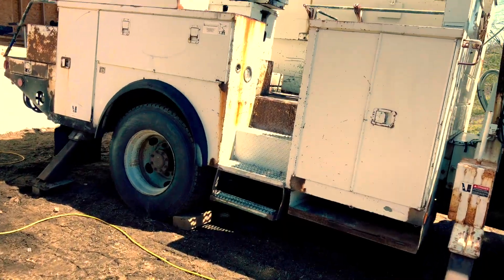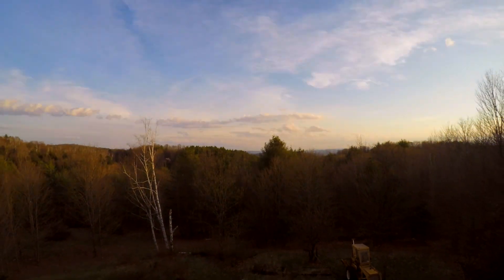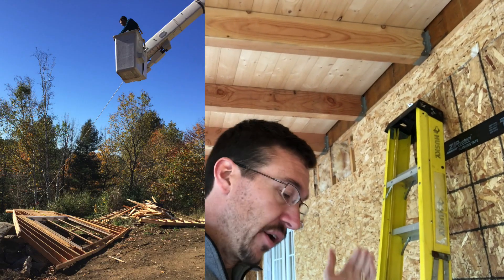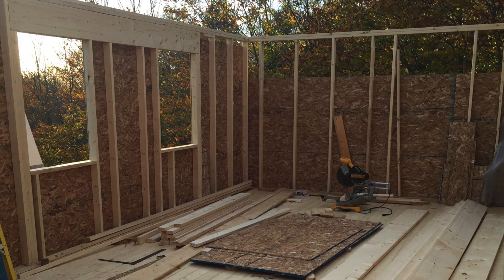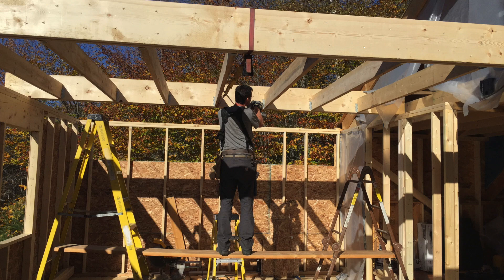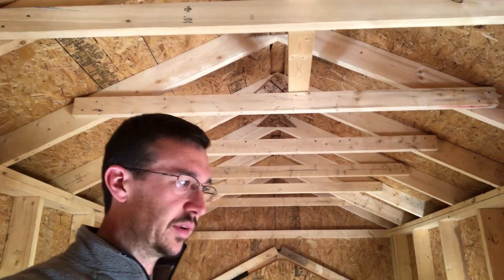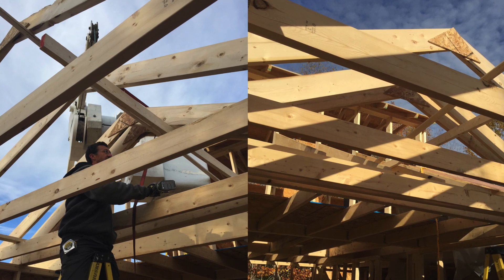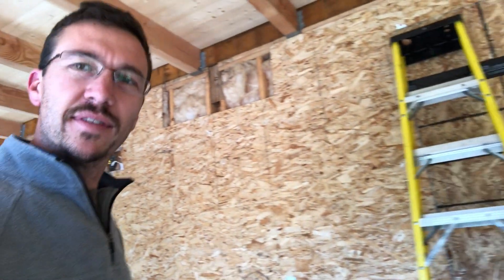How I built my 2 story addition in 1 week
I had to go back to work in 1 week, and so far I only had the first floor walls built. I had been waiting on lumber and materials for weeks and couldn't start building without the beams. I wanted kiln dried beams instead of green hemlock and when the beams came in, it was go time.  We put up the beams and 2nd floor tongue and groove ceiling in one day, and built the walls the next two days.  We built the entire roof structure in one day and sheathed it the two following days.  Crazy!